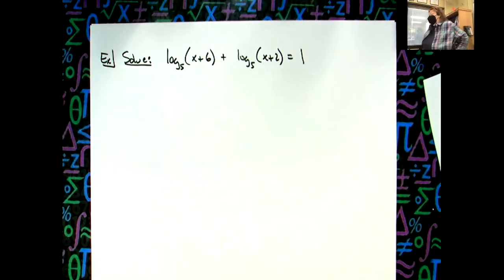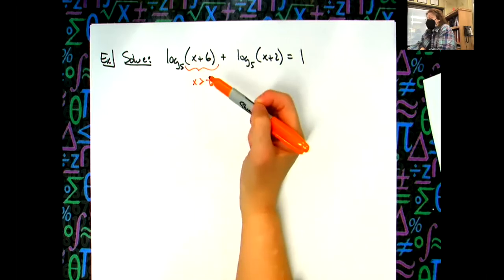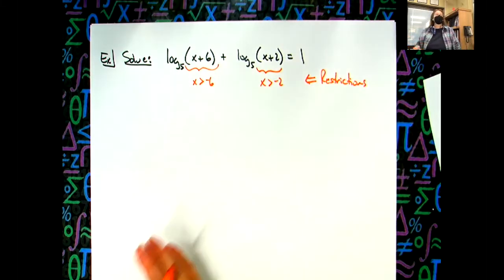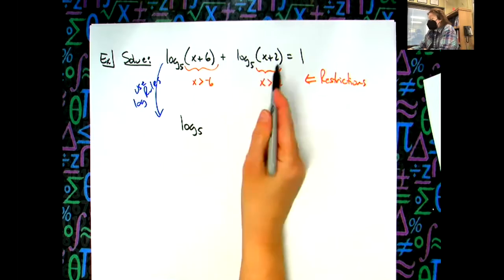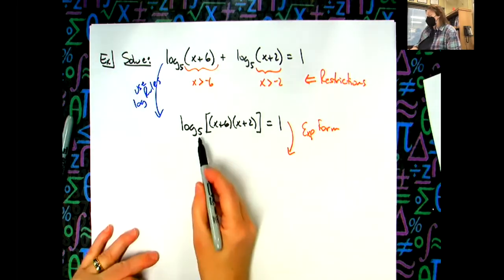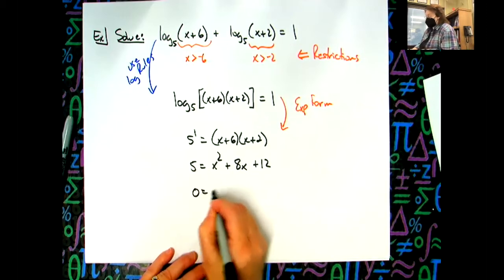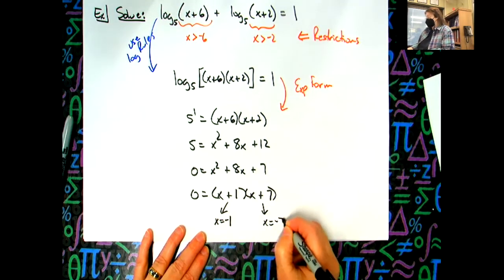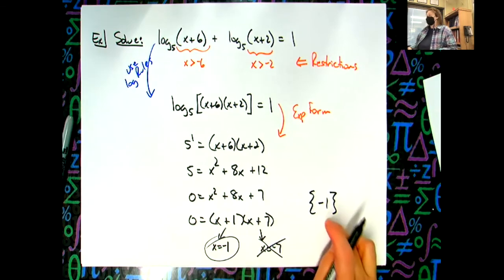Solving Log Equations ❖ Pre-Calculus ❖ Algebra 2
This video goes through 1 example of how to solve a log equation.